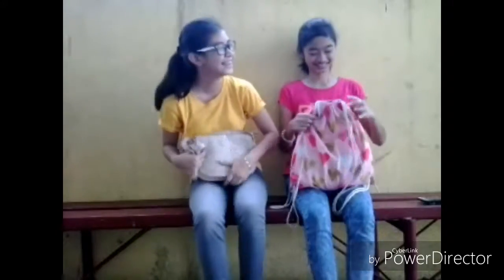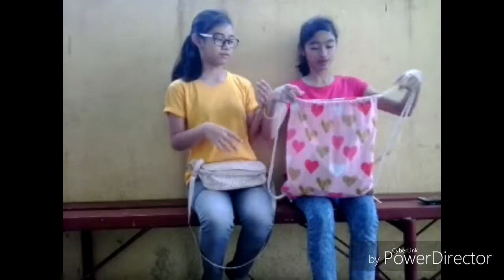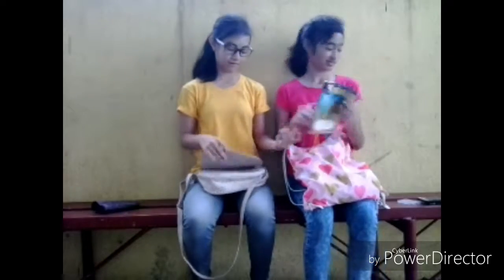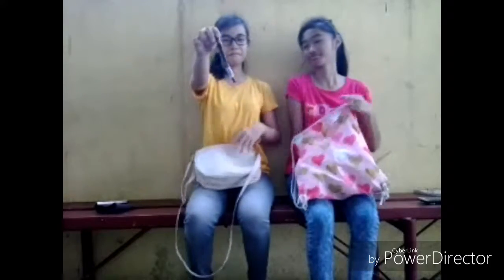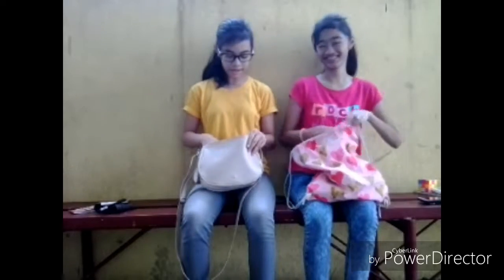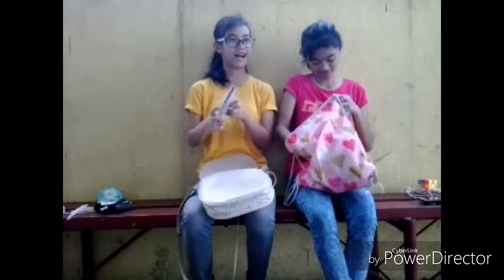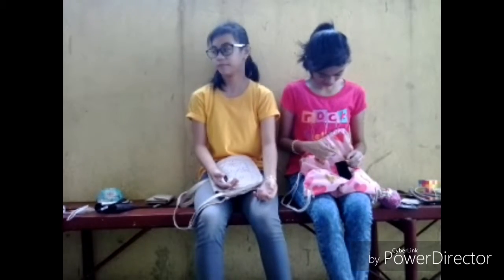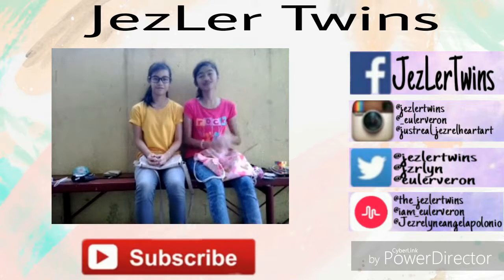What's in our kikay bag Challange ?! 🙈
❗❗❗❗❗❗❗❗❗❗❗❗❗❗❗❗ Follow us ❗❗❗❗❗❗❗❗❗❗❗❗❗❗❗❗❗❗
Social medias :

No Hate Only Love ❤

XOXO,
JezLer ❤